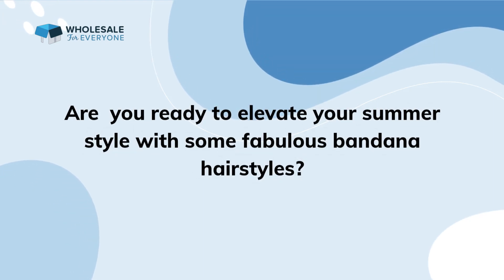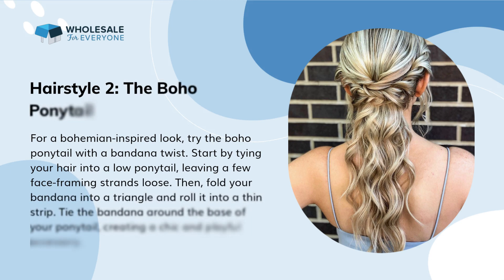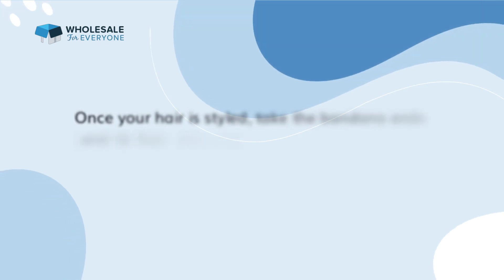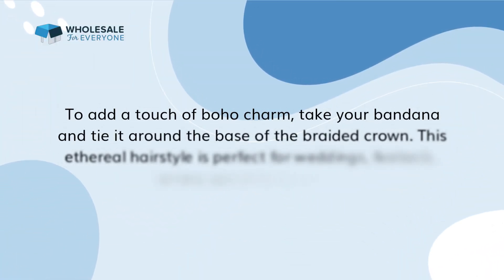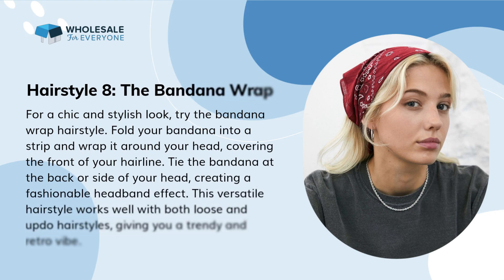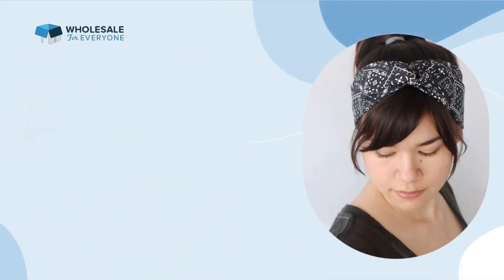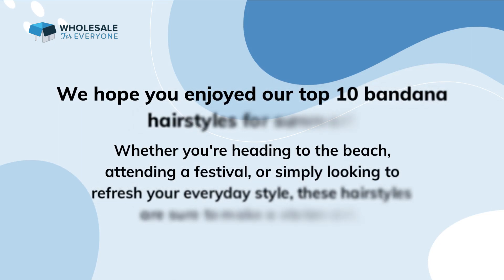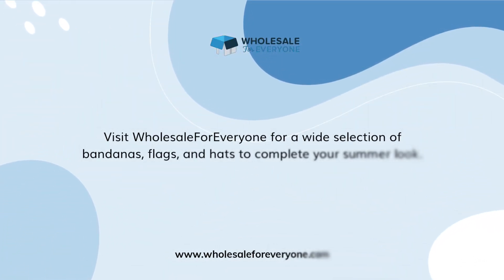Top 10 Bandana Hairstyles for Summer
Looking for some trendy bandana hairstyles to rock this summer? WholesaleForEveryone has got you covered! In this video, we'll showcase the top 10 bandana hairstyles that are perfect for the summer season. From casual and effortless looks to chic and stylish updos, there's a hairstyle for every occasion. Our step-by-step tutorial will guide you through each hairstyle, providing clear examples and actionable tips along the way. And if you're in need of bandanas, flags, or hats, visit WholesaleForEveryone for all your wholesale needs.